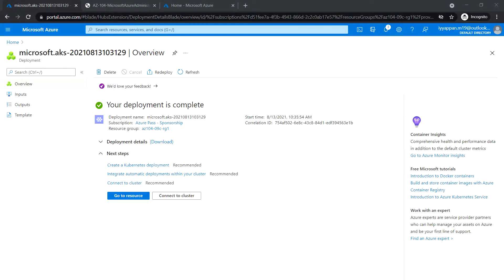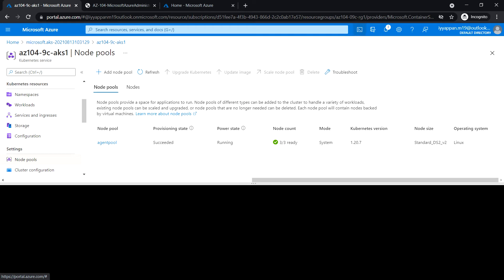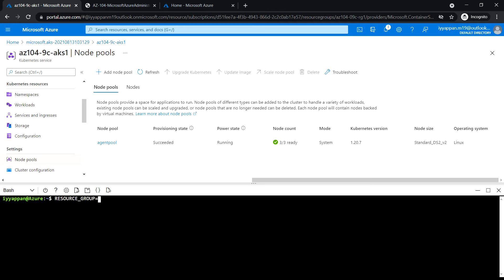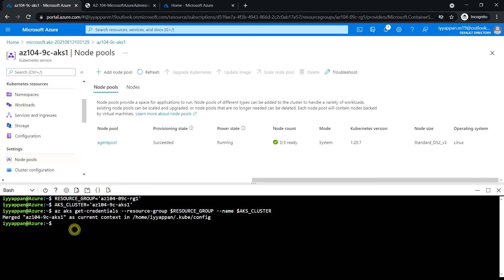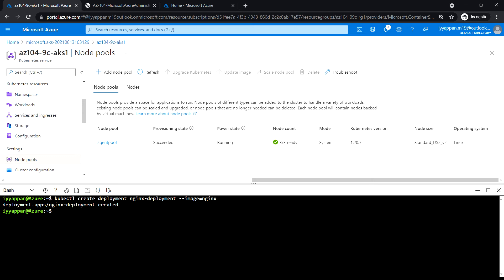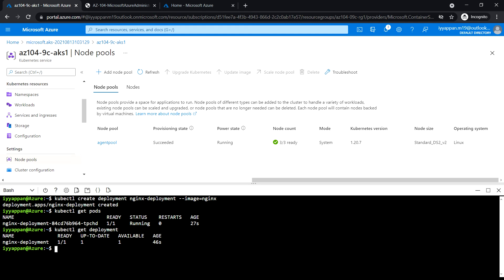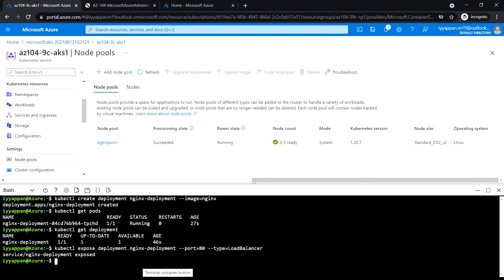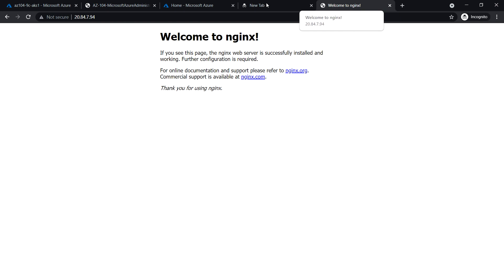AZ-104 Hands-On Lab 9c: Task 3: Deploy pods into the Azure Kubernetes Service cluster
Microsoft Azure Administrator course Hands-On Labs for all modules || AZ-104 Lab || Module 09 - Serverless Computing || Lab 09c - Implement Azure Kubernetes Service||

This video covers the following task:
Task 3: Deploy pods into the Azure Kubernetes Service cluster

Module 9c:
Task 1: Register the Microsoft.Kubernetes and Microsoft.KubernetesConfiguration resource providers.

Module 9b:
Task 1: Deploy a Docker image by using the Azure Container Instance

Module 9a:
Task 1: Create an Azure web app
Task 3: Configure web app deployment settings
Task 5: Swap the staging slots

Module 8:
Task 4: Register the Microsoft.Insights and Microsoft.AlertsManagement resource providers
Task 6: Configure Azure virtual machine scale sets by using virtual machine extensions

Module 7:
Task 3: Manage blob storage
Task 5: Create and configure an Azure Files shares

Module 4:
Task 1: Create and configure a virtual network
Task 2: Deploy virtual machines into the virtual network
Task 3: Configure private and public IP addresses of Azure VMs
Task 5: Configure Azure DNS for internal name resolution